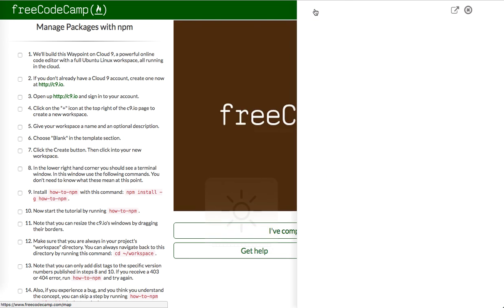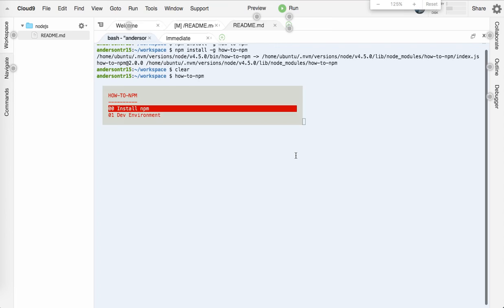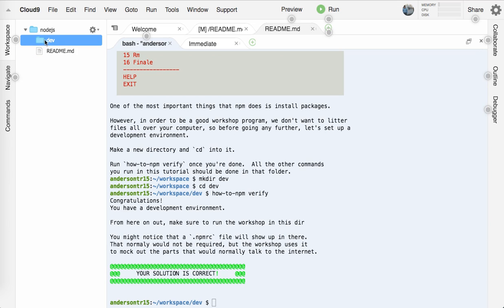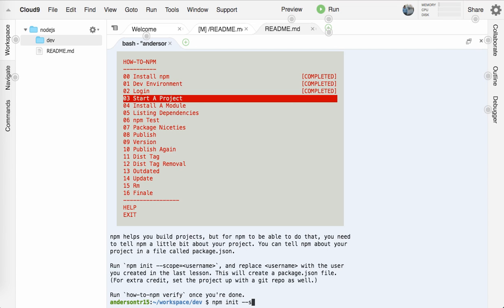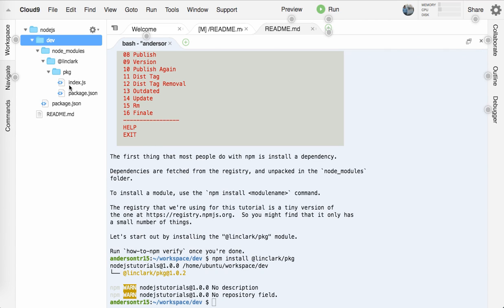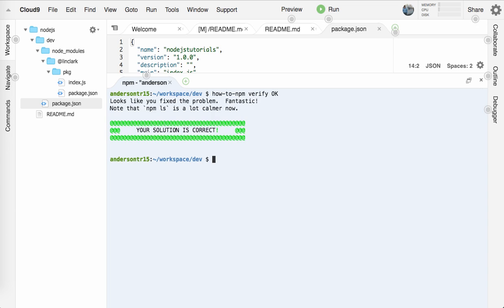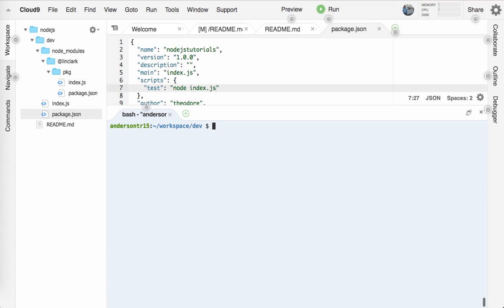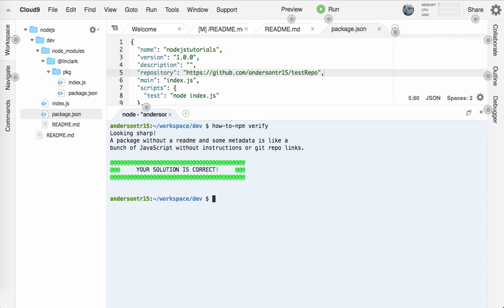Free Code Camp Back End Development: Manage Packages With NPM